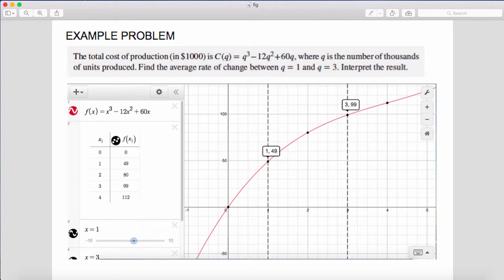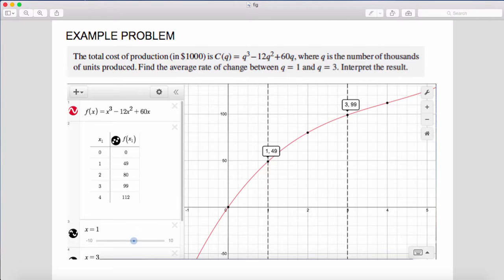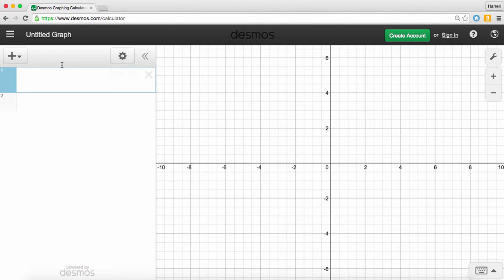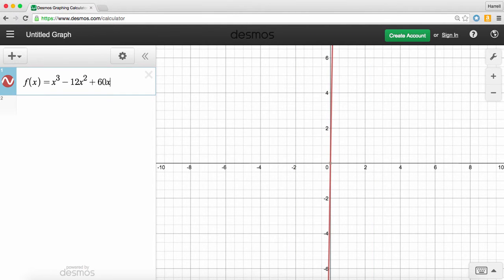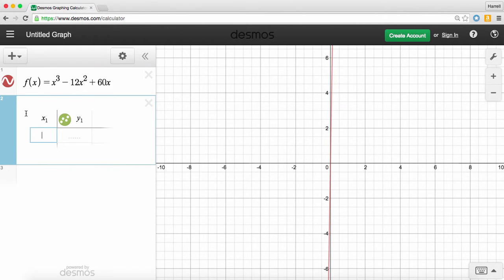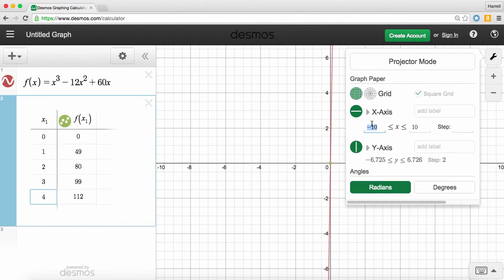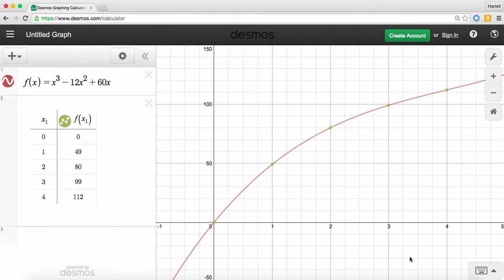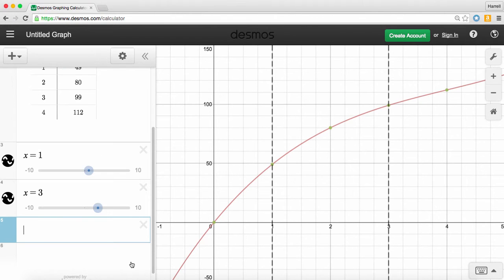Desmos Intro with Lesson 1 4 Example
Desmos graph